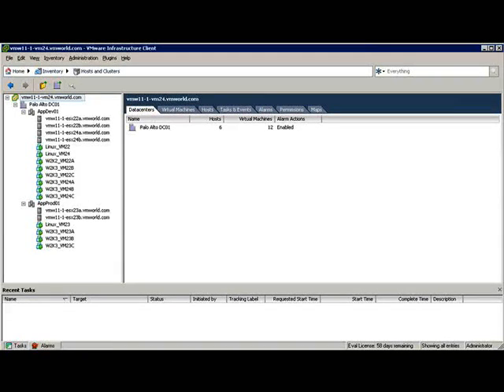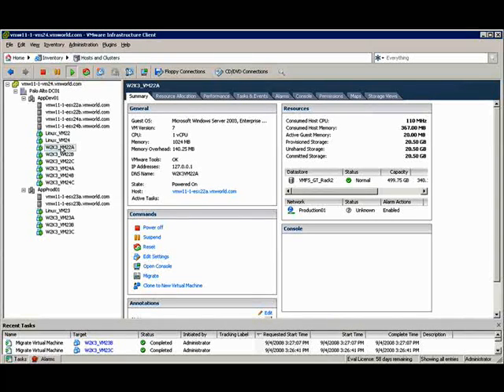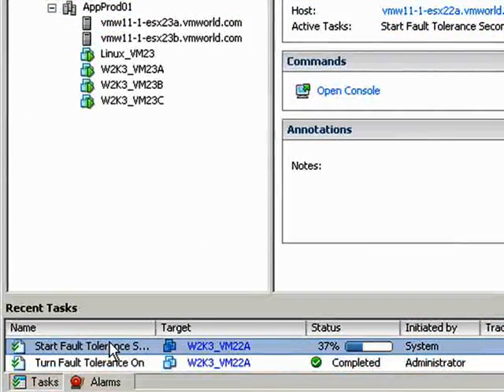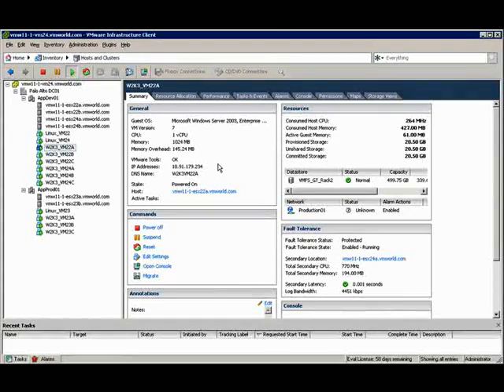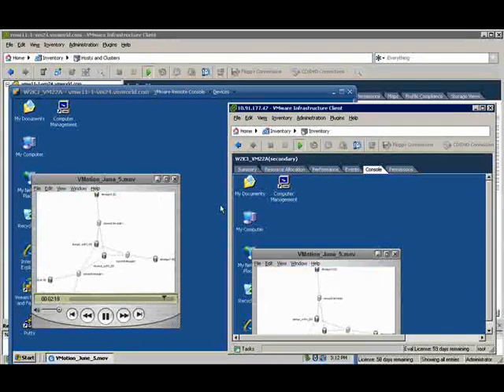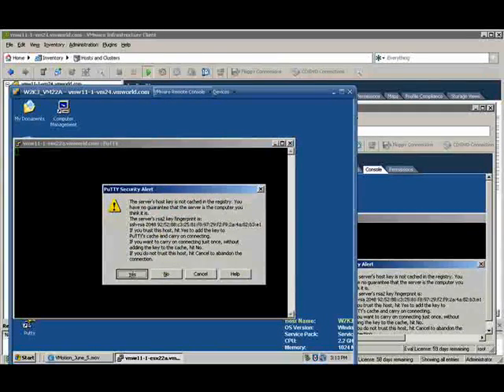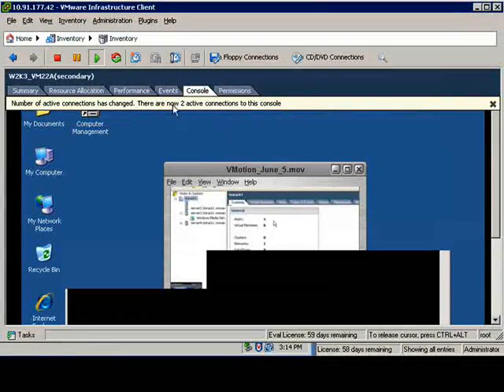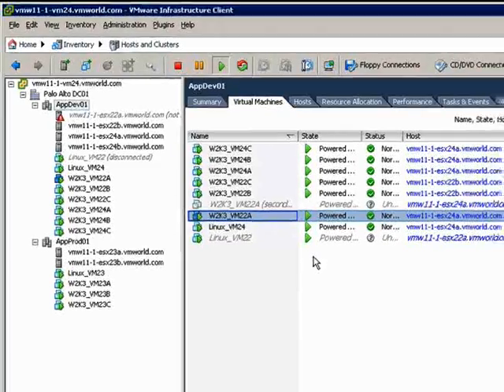vmware fault tolrence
this expected to be included in VI4